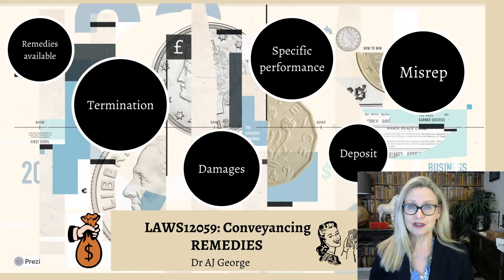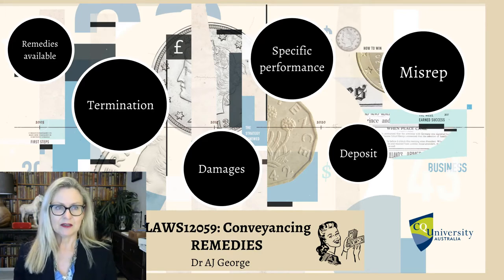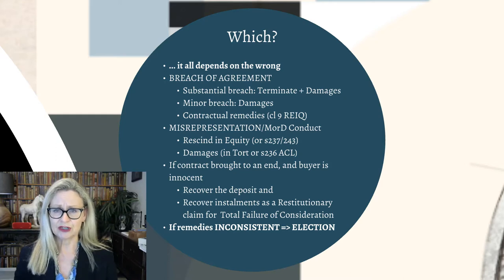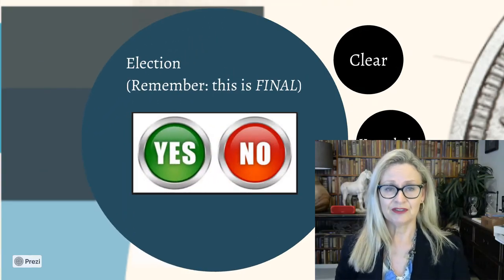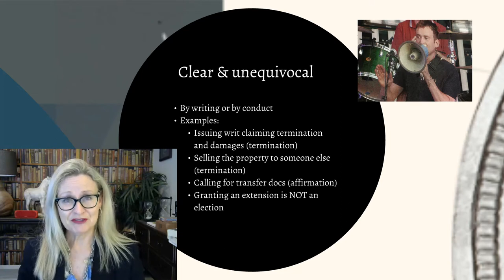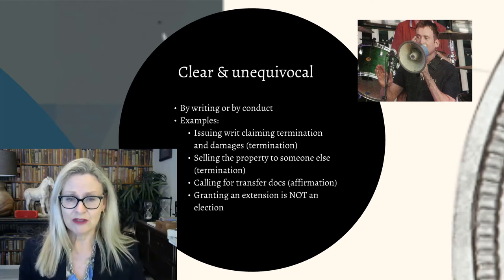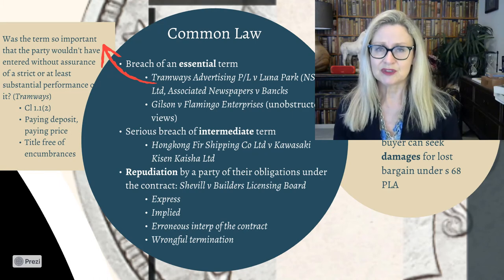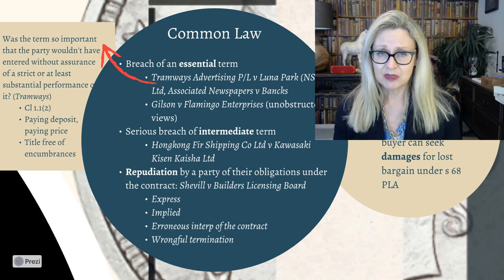LAWS12059 Week 10 Remedies Pt I